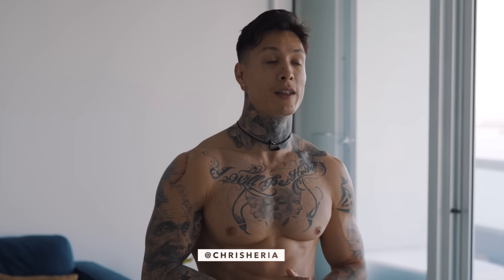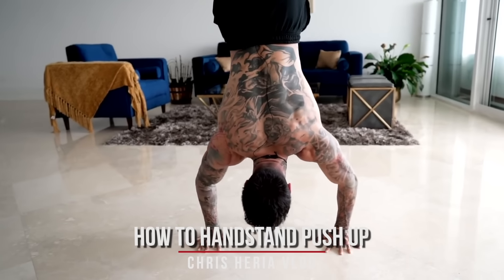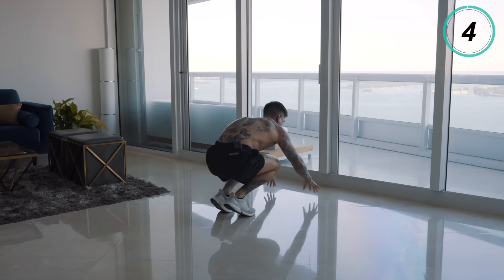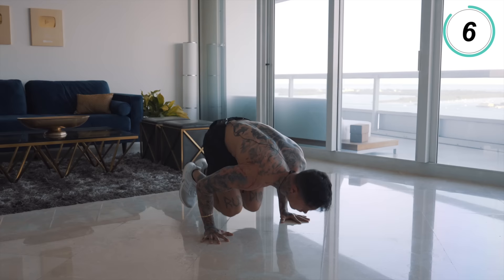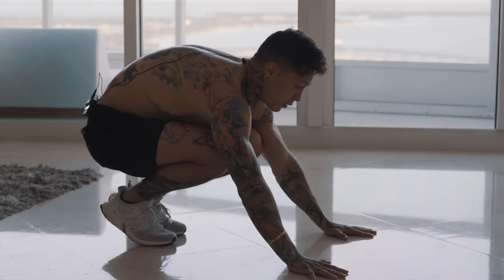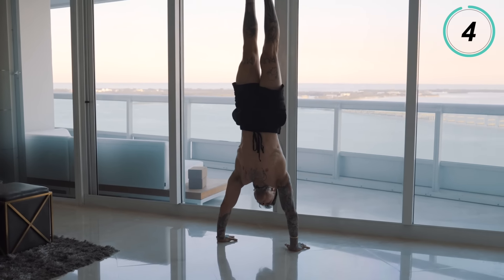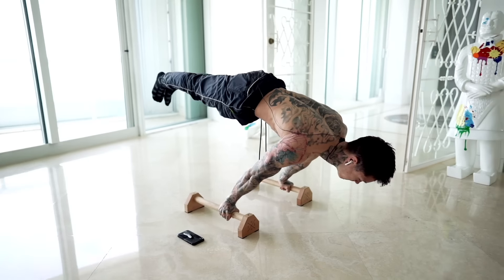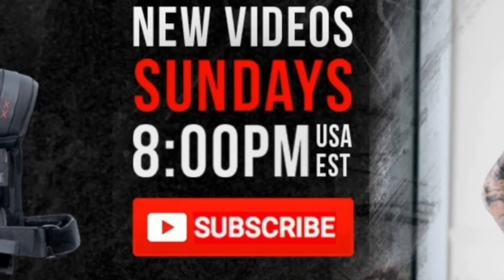How To Start Calisthenics - HANDSTAND PRESS | THENX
Join Chris Heria as he continues the How To Start Calisthenics series with the Handstand Press. The Handstand Press will take your handstand to the next level as well as your physique and skill-set.